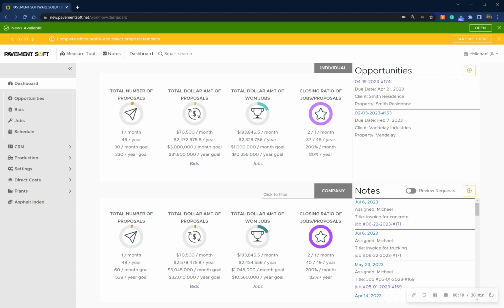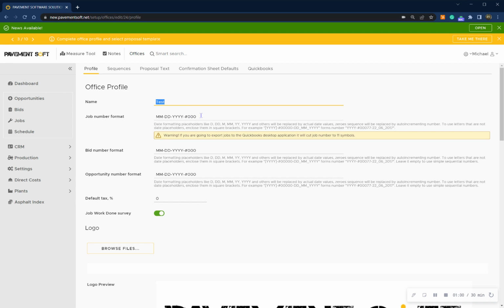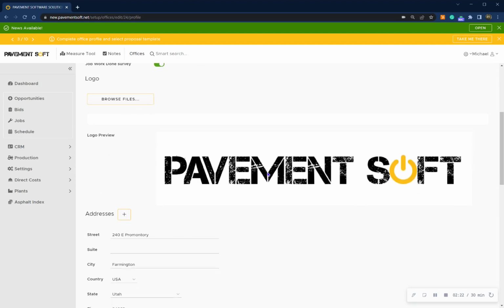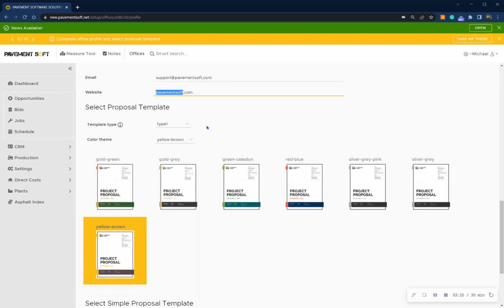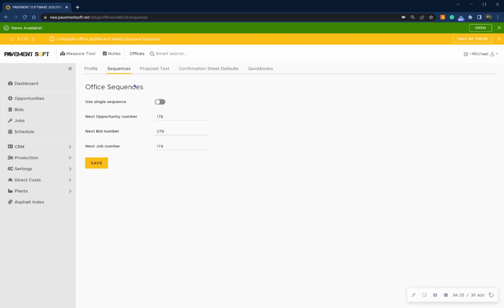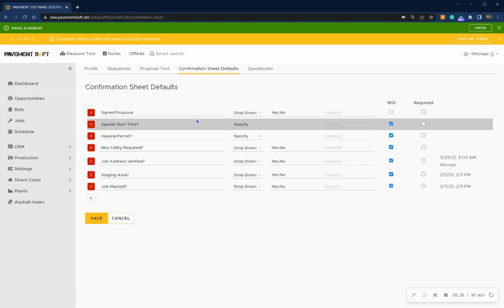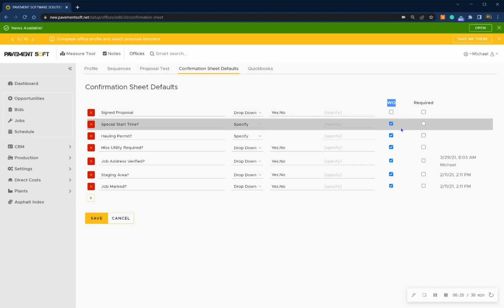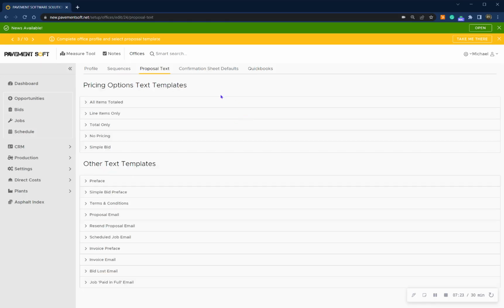Onboarding Step 3 - Complete Office Profile and Select Proposal Template (Updated)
Welcome back to PavementSoft University! This is the third video in a set of 10 that will go over the 10 onboarding steps in PavementSoft. This video goes over how to fill out your Office Profile and some of the other tabs in the Office Profile and how to select a proposal template. If your company and office are one and the same, the information in the office profile will be the same as your company profile.

0:00 Intro
0:18 Filling out the Profile Tab
4:19 Filling out the Sequences Tab
5:26 Filling out the Confirmation Sheet Defaults Tab
7:03 Filling out the QuickBooks Tab
7:23 Outro